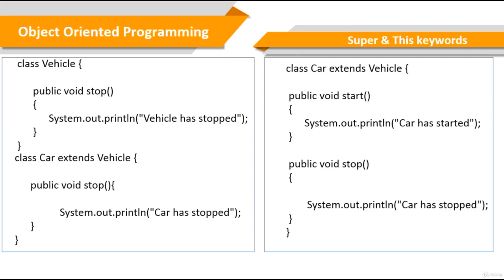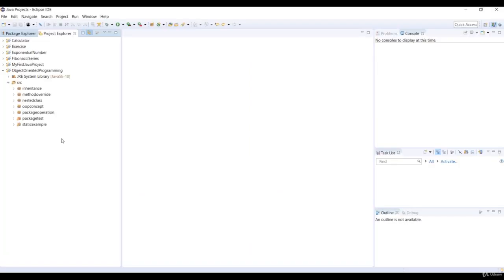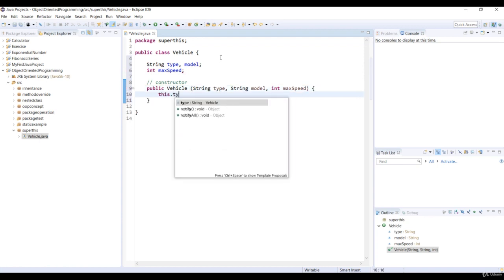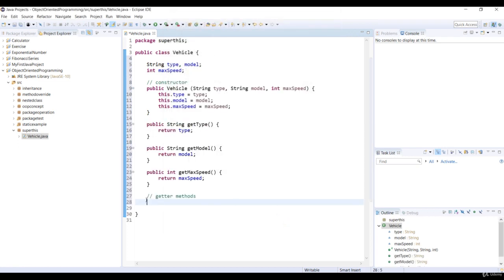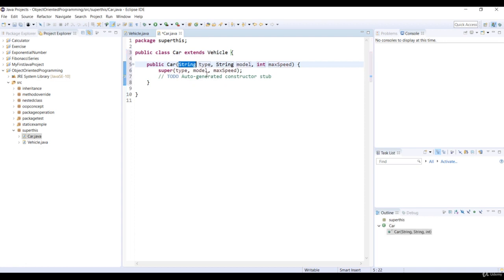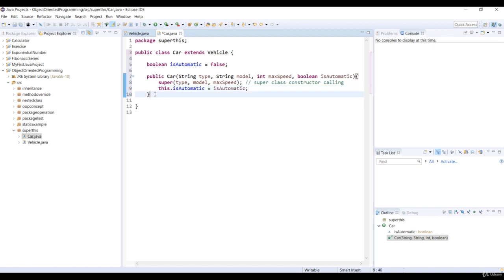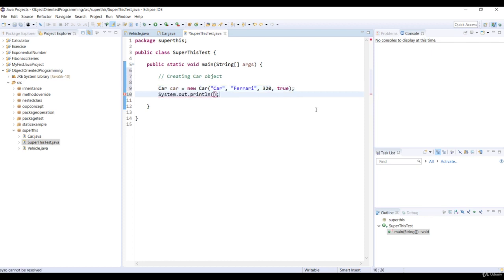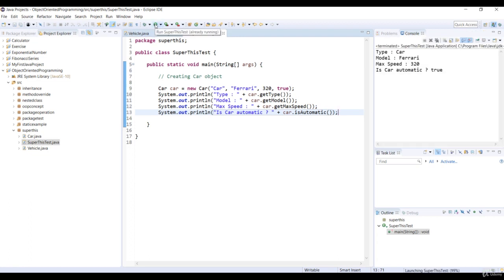Concept of "This" and "Super" Keywords in Java | Lecture 45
Welcome to Lecture 45 of our comprehensive Java programming series! In this video, we'll explore two essential and often-misunderstood keywords in Java: "super" and "this."

The "super" and "this" keywords play a crucial role in Java programming, helping you navigate and interact with classes, constructors, and methods effectively. In this lecture, we will delve into the purpose and usage of these keywords.

Here's what you can expect in this video:

Introduction to "super" and "this": We'll provide a clear and concise explanation of what the "super" and "this" keywords are and why they are vital in Java.

The "super" Keyword: Understand how the "super" keyword is used to call methods and constructors in the superclass and how it helps prevent ambiguity when dealing with inherited members.

The "this" Keyword: Explore the "this" keyword and its role in referring to instance variables and invoking constructors within the same class. Learn how it aids in disambiguating between instance and local variables.

Using "super" and "this" Together: Discover scenarios where you might use both "super" and "this" in the same context to achieve specific tasks.

Common Use Cases: We'll provide practical examples and use cases to illustrate the effective use of "super" and "this" keywords in real-world Java programming.

By the end of this lecture, you'll have a solid understanding of how to utilize the "super" and "this" keywords in Java to enhance code clarity and maintainability. Whether you're a beginner or an experienced Java developer, this video will provide valuable insights into these crucial language features.